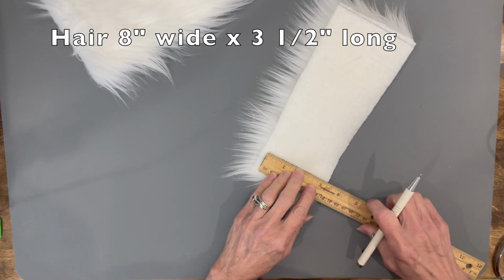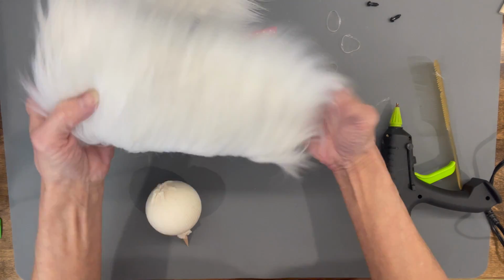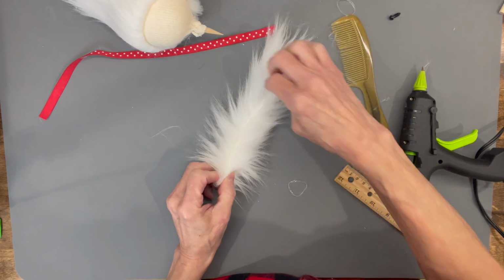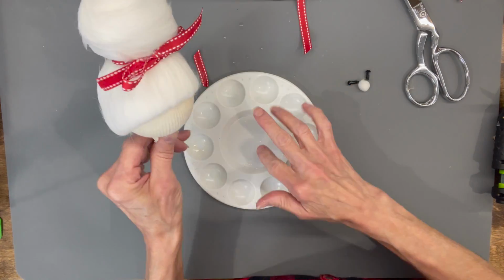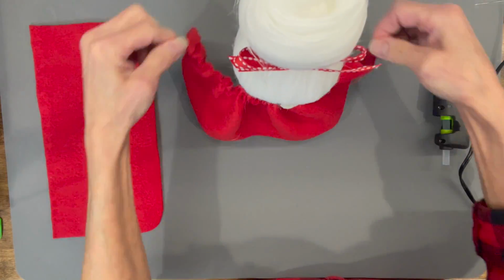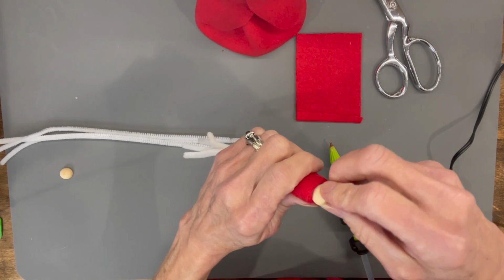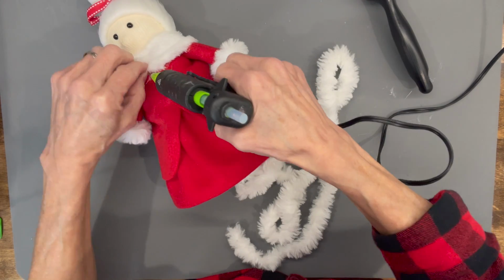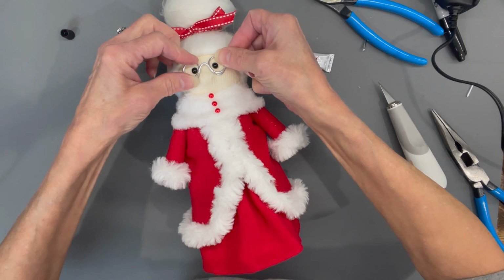DIY Mrs Claus Gnome Tutorial/Mrs Claus Accent Piece/Christmas Gnome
This is a diy Mrs Claus gnome tutorial/Mrs Claus accent piece/Christmas Gnome.  If you made my no sew santa gnome, you will want to make Mrs. Claus to go with him.  They make a very cute pair of gnomes.  This is a pretty simple cone gnome that you can make in about an hour.  This is a Christmas gnome diy with free gnome pattern.  I hope you enjoy and I hope everyone has a very Merry Christmas.
Supplies:

Pipe Cleaners - Hobby Lobby
Buttons for eyes
Styrofoam ball - Hobby Lobby and Michaels1 ea. 2 1/2” (2.3)
Styrofoam cone
Plush Fleece - Joann’s, Hobby Lobby and Michaels (they both have it)
Red Fleece - Hobby Lobby
Wire for glasses
Fiskar Xacto knife set
1/2” pom pom - Hobby Lobby
Miter cutter
Dowel sticks - 1/4" x 6"
Glue gun
Hot glue sticks - these are best.